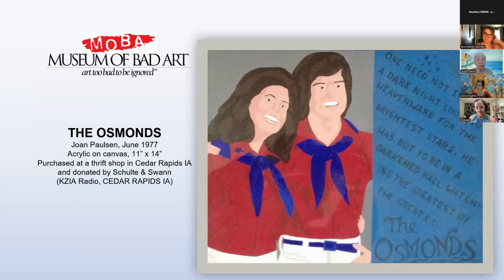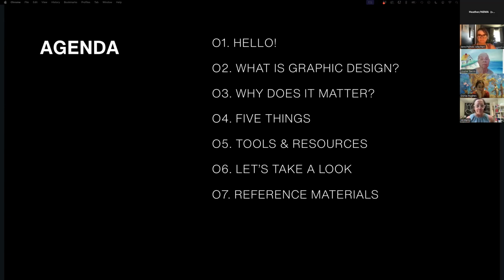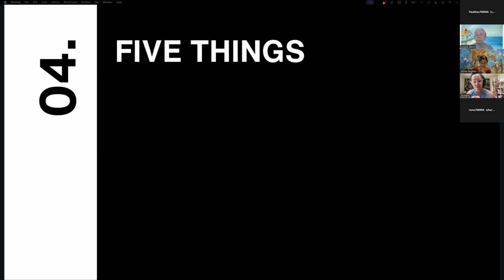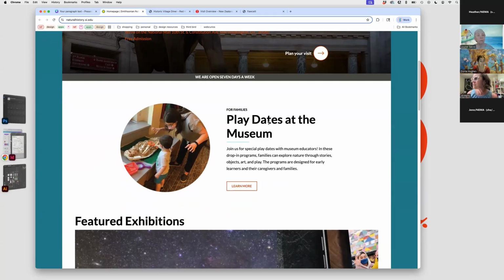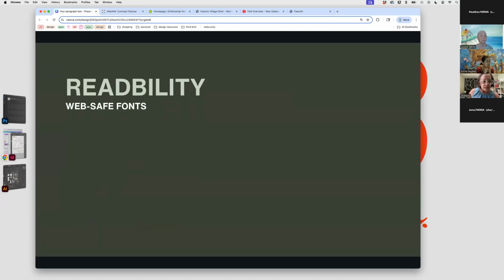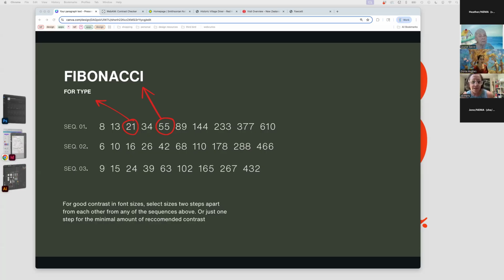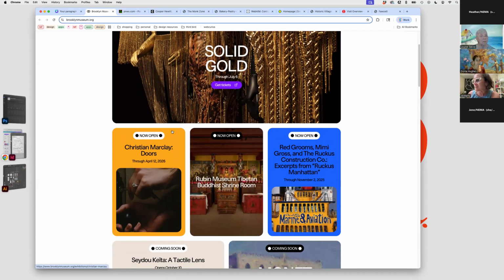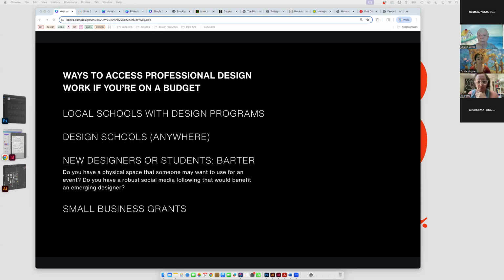Basic Graphic Design with the Small Museums PAG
Do you work or volunteer at a small museum and want to learn about basic graphic design? Join our Small Museums PAG for a virtual presentation by Jill Perry, owner of ThirdBird Creative in Portland, who develops graphic identities for a range of small organizations. Jill is passionate about her work and will address the importance of appropriate design, fonts, colors, etc. She'll tell us about common design issues and will even recommend resources and tools for those who need to do DIY design. Come with your burning design questions!